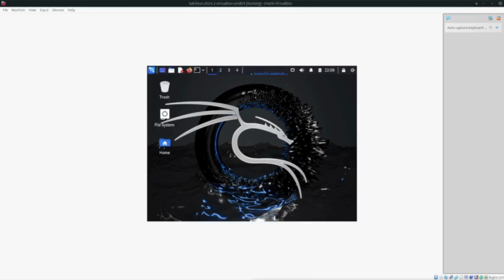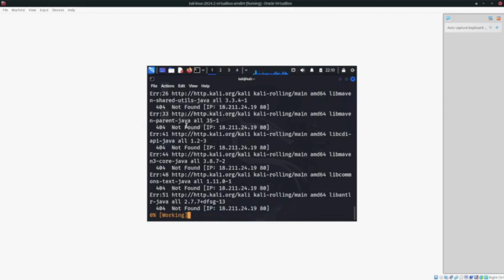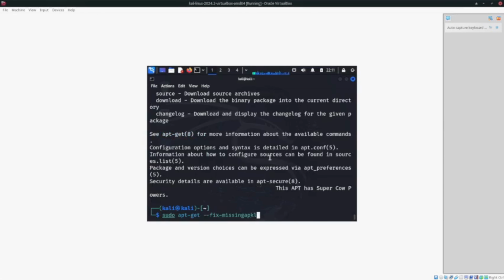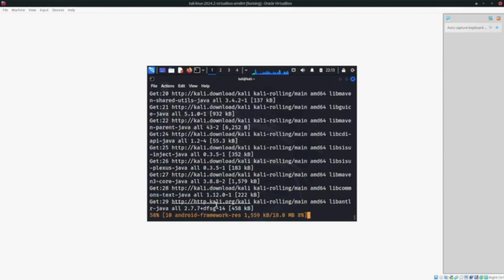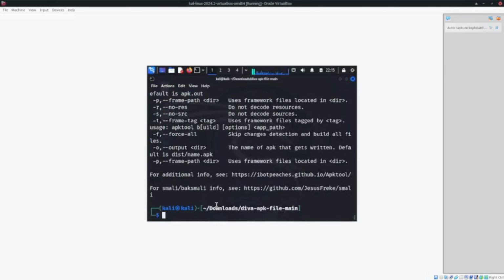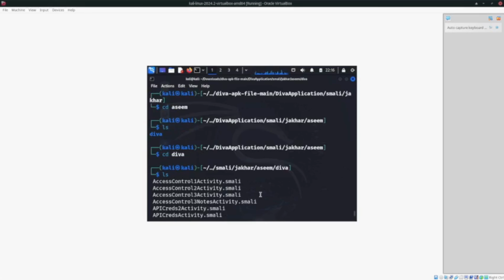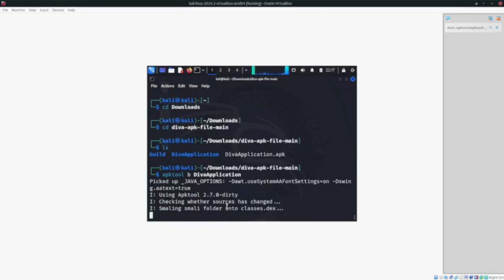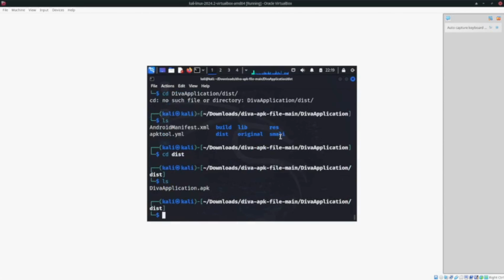apktool to decompile and compile apk in linux